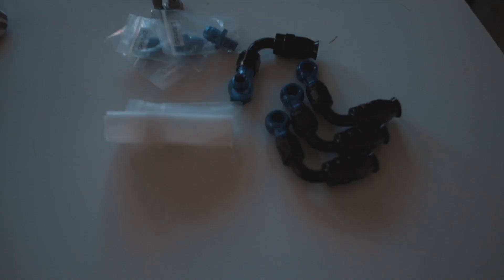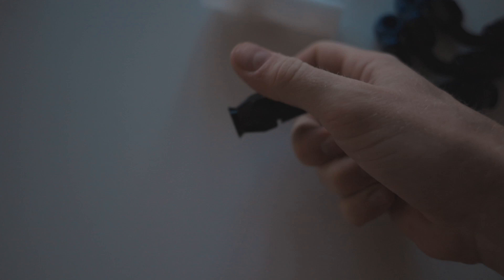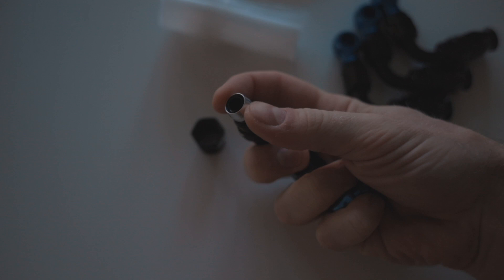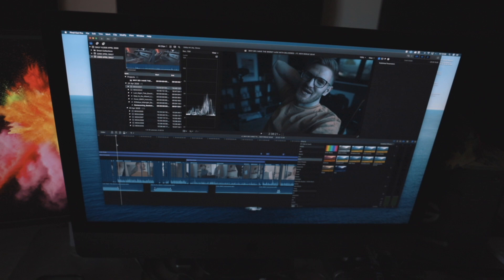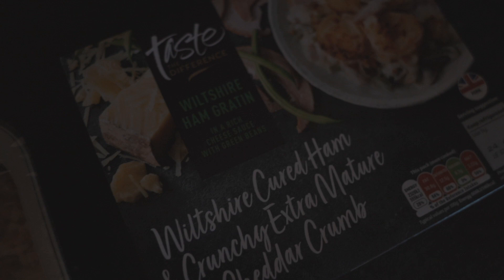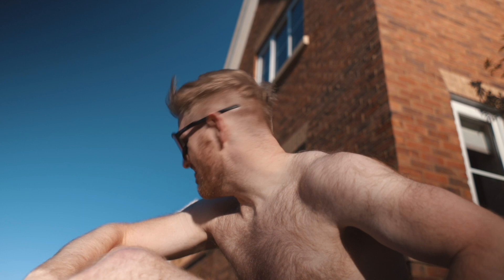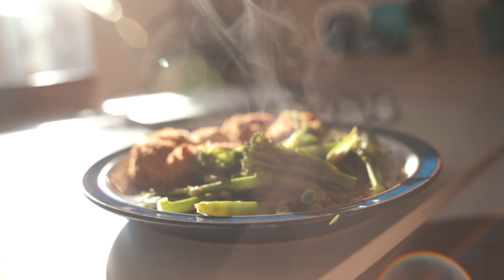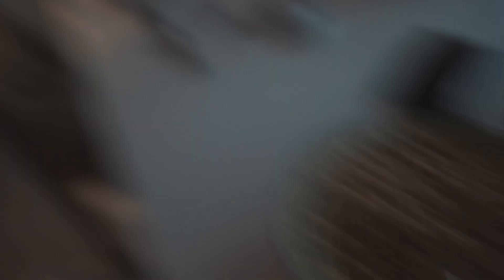WATCH THE PRO CLEAN A BIKE... // ICE CREAM VAN MAN DISAPPOINTMENT // GROWING EVERYDAY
Welcome back to dailyish vlogs with me.

Hope you enjoy watching me flap about for far too long.

Let me know what you want to see more of from the channel.

GO BE EPIC.